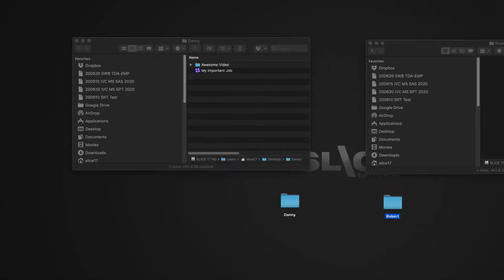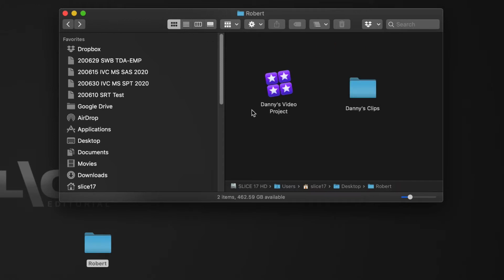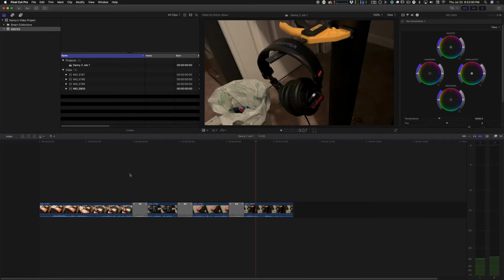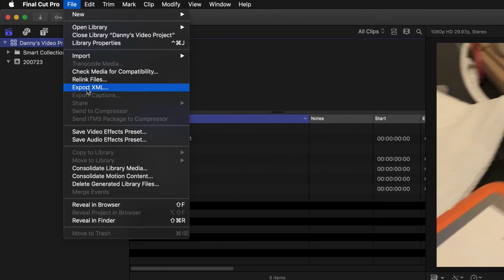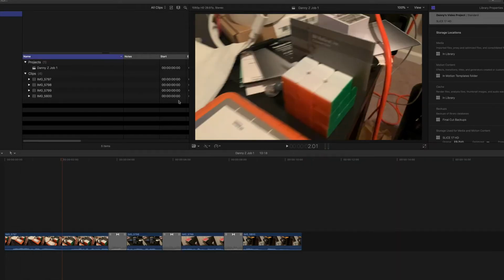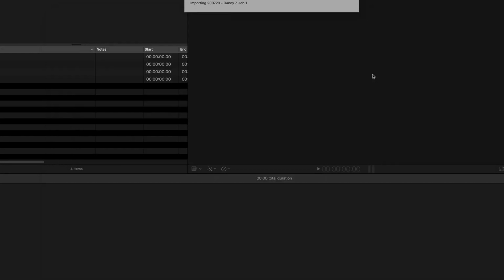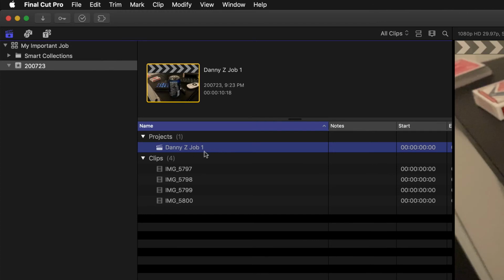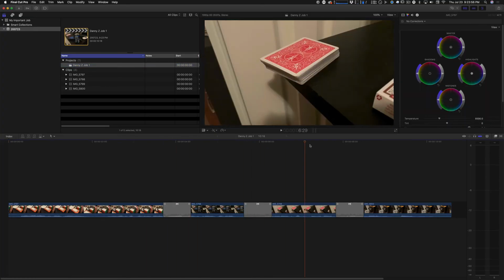How to XML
How's that... a custom tutorial like the good old days. For Danny and Robert